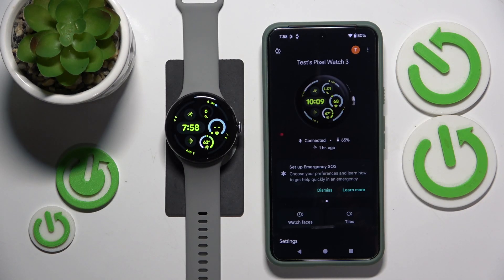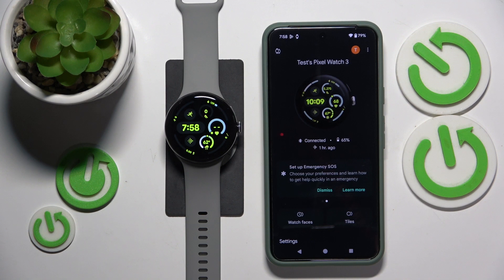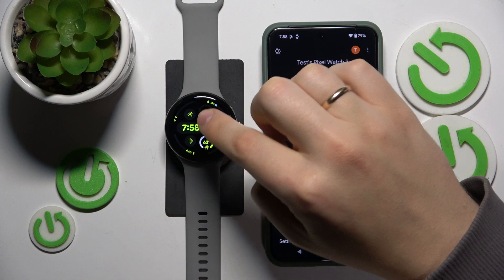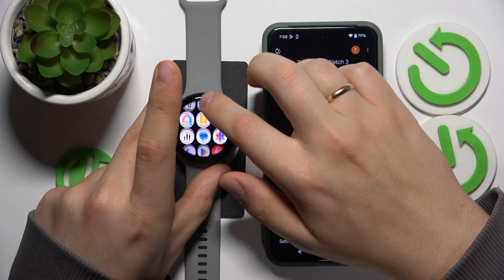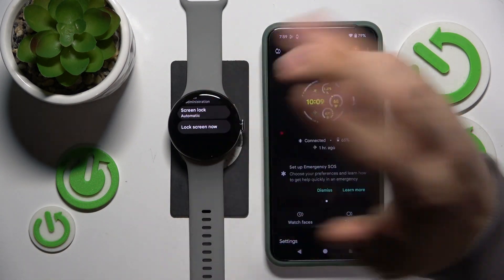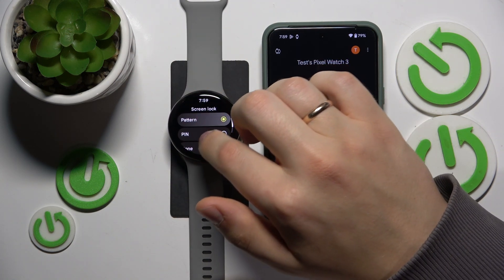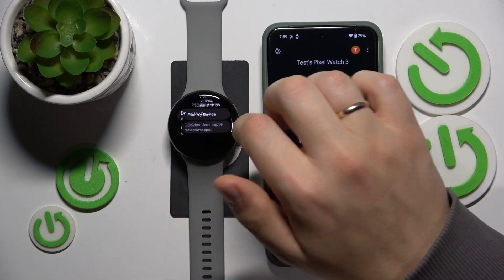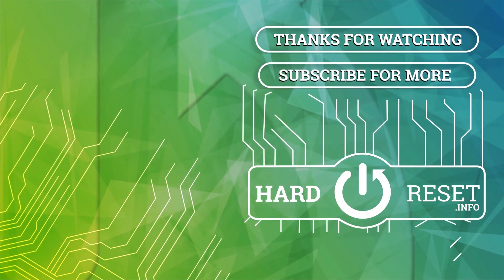How to Remove Screen Lock in Google Pixel Watch 3 - Add Screen Protection Method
In today’s instruction video our specialist will show you how to protect your smartwatch from strangers. Let’s find out how to add or remove the screen lock on this Google Pixel Watch 3 device just within a few simple steps. Make sure that you will be able to set up the screen lock of your Google smartwatch successfully, all you have to do is watch the above tutorial and follow all the steps shown by our expert.

How to set screen lock on GOOGLE Pixel Watch 3? How to add screen lock to GOOGLE Pixel Watch 3? How to disable screen lock on GOOGLE Pixel Watch 3? How to turn on screen lock on GOOGLE Pixel Watch 3?